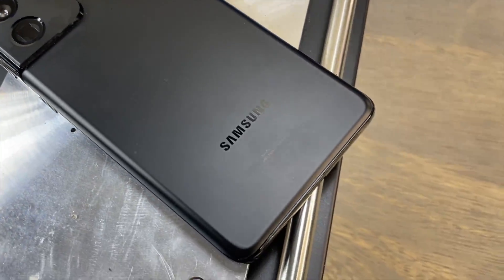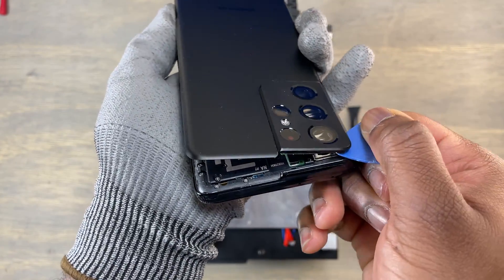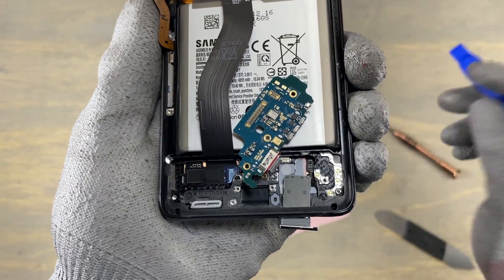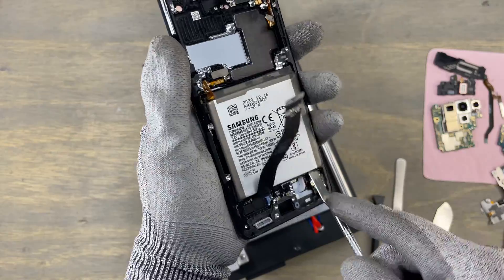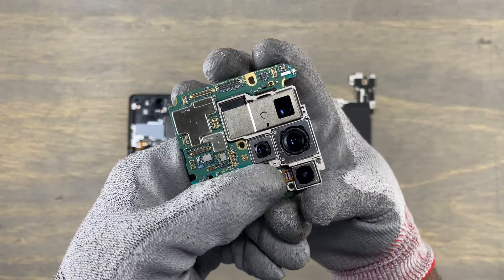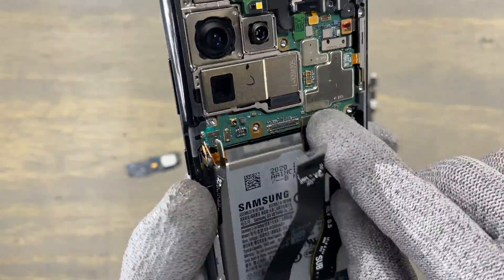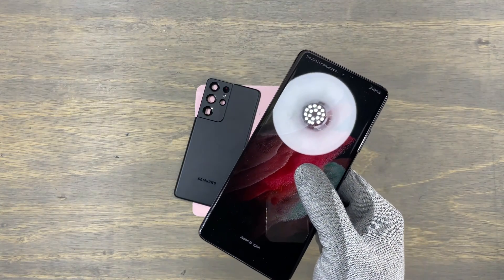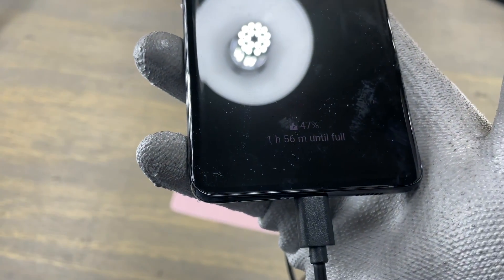Samsung galaxy S21 Ultra Teardown and Disassembly: Repair Guide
We are doing a teardown or disassembly on a Samsung Galaxy S21 Ultra and assembly or reassembly. This repair applies to the Samsung Galaxy S21 Ultra, Samsung S21 Galaxy and Galaxy S21fe. We are doing a disassembly of the Samsung Galaxy S21 ultra to test its repairability.

TOOLS and PARTS:
Professional Tools
Basic Tools
S21 Ultra screen protector
S21 Ultra camera protector